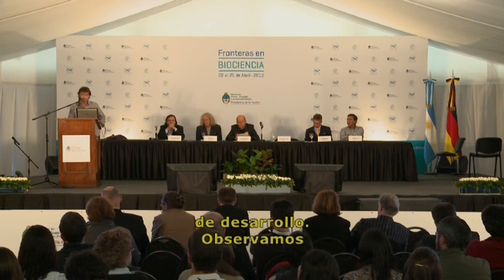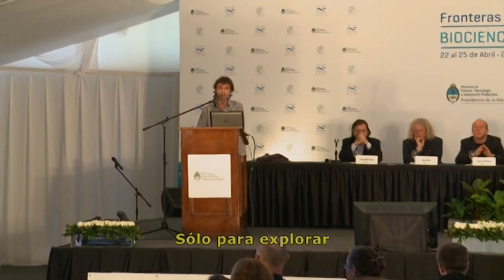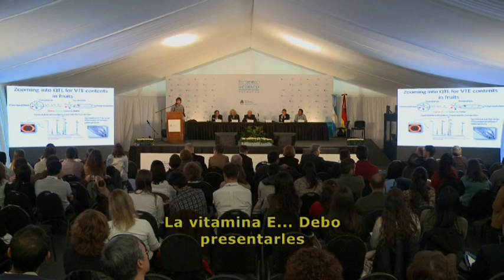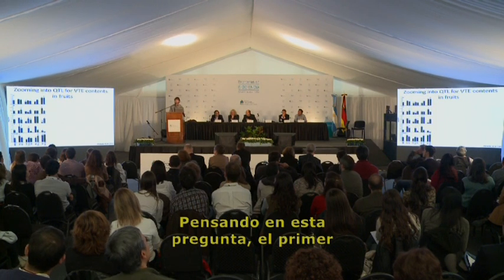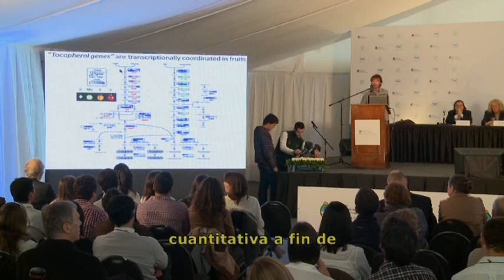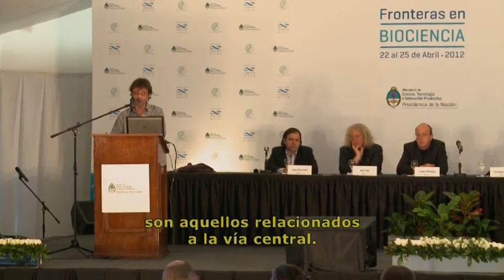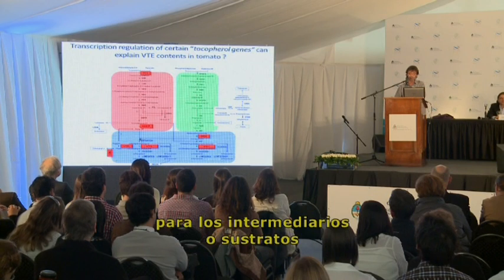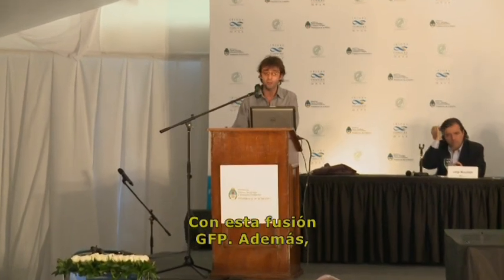Fernando Carrari. (Parte 1) Inst. Nac. de Tecnología Agropecuaria.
Abordaje del metabolismo de importantes compuestos nutricionales en especies de plantas de cultivo.